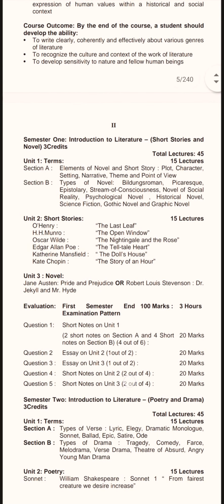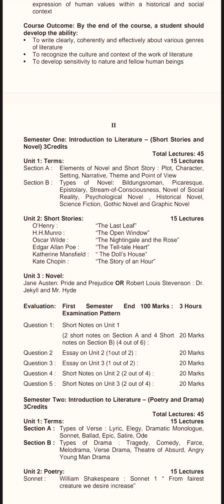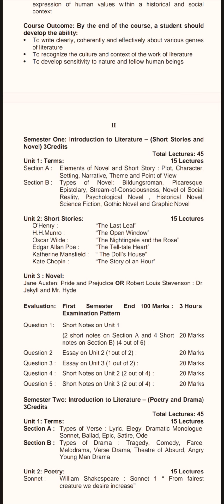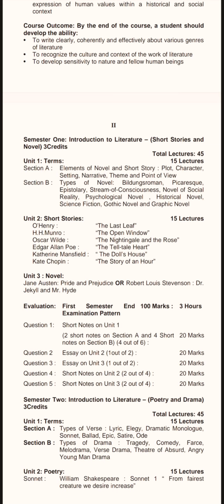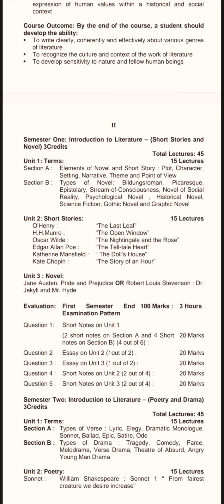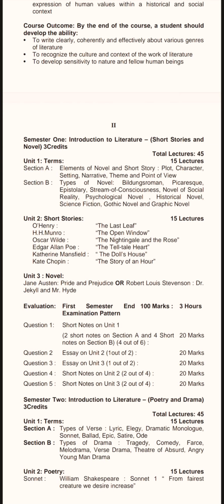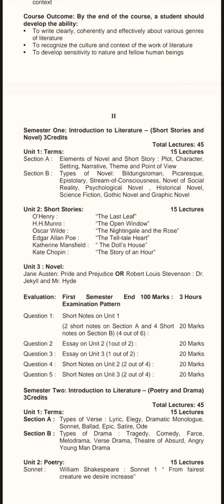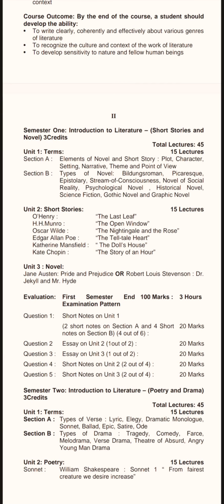syllabus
Veer Wajekar ASC College Phunde